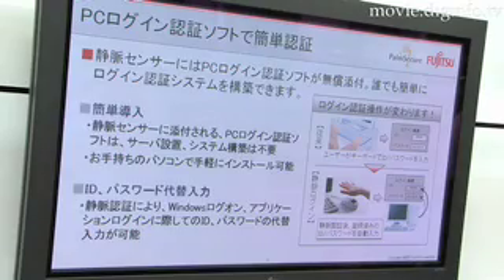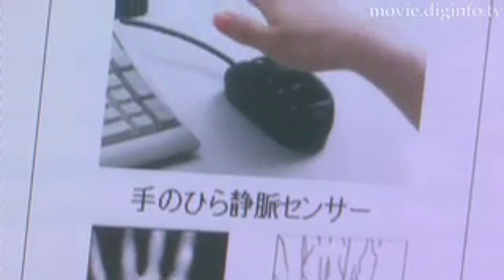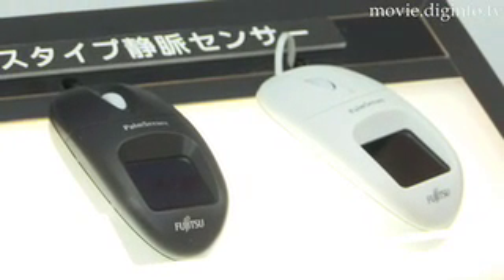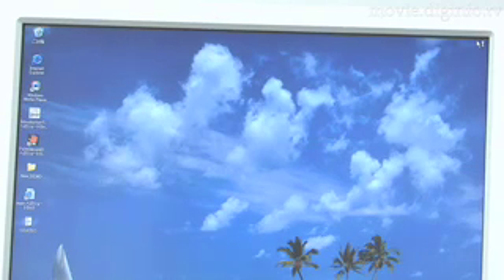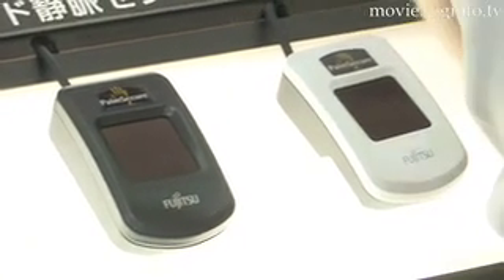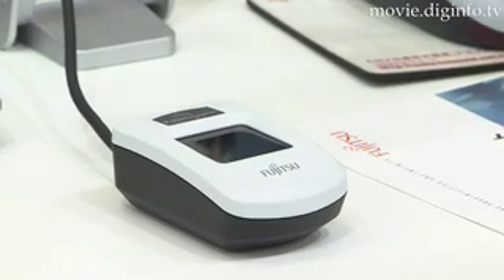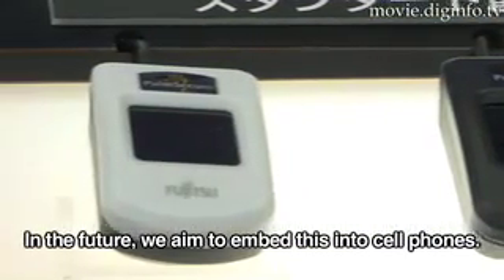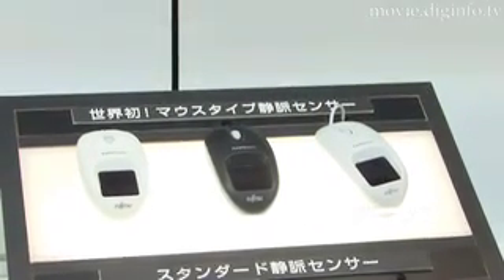Palm Vein Sensor on your Computer's Mouse : DigInfo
Personal Privacy and Security on computers is an increasing concern so Fujitsu has developed the world's first computer mouse with a palm vein security sensor which save space compared to systems with separate vein sensors.

When a user places their palm over the sensor, the sensor checks the pattern and shapes of the veins to verify the user's identity.  If it is the correct person then the log-in information is automatically entered and they can use the computer.

Fujitsu chose to use a vein authentication system over a fingerprint system because veins contain more personal identifying information and is more hygienic than fingerprints since it is non-contact.  Depending on which hand the user registers with, the veins are so distinct that even the users opposite hand will result in a rejection.  Also as they are inside the body veins are hard to falsify and are not easily affected by exterior environments

These computer mice will be on sale this year and have several applications at home, or office.